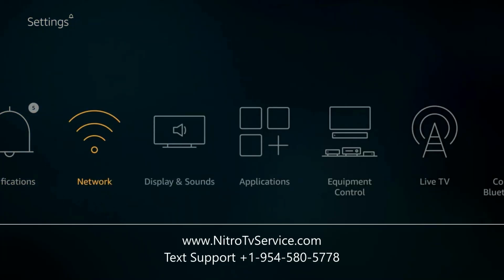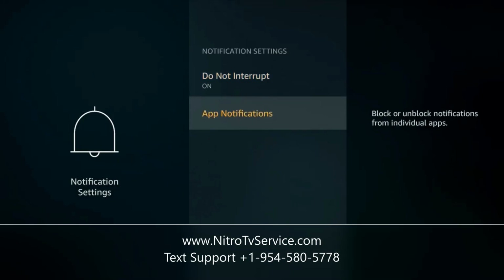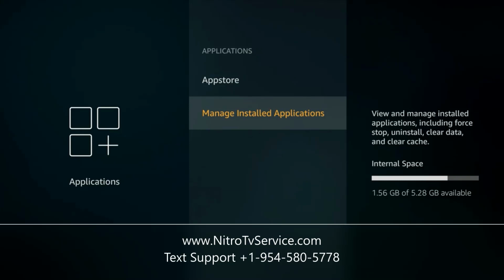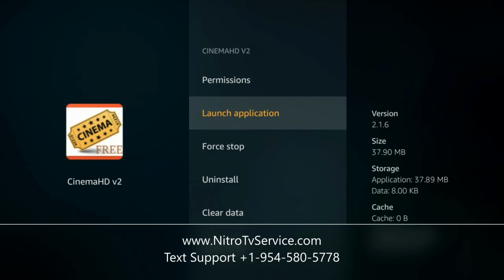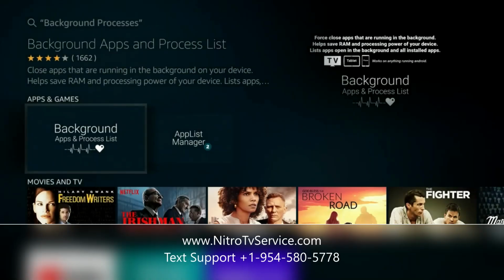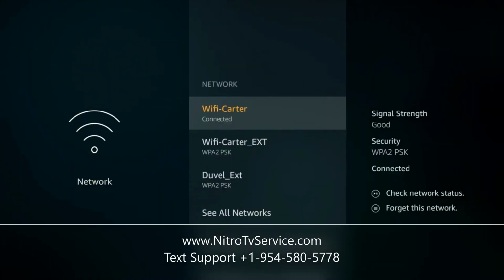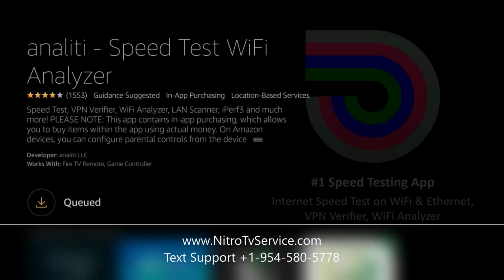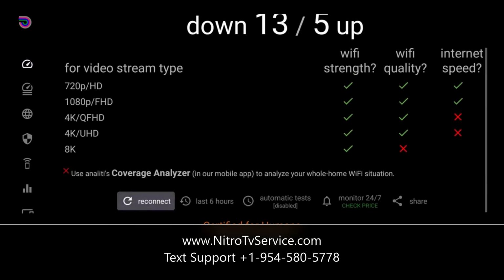Stop the buffering, Speed up your firestick.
Nitro Text Support 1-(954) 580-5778